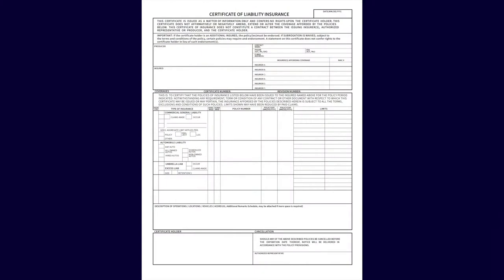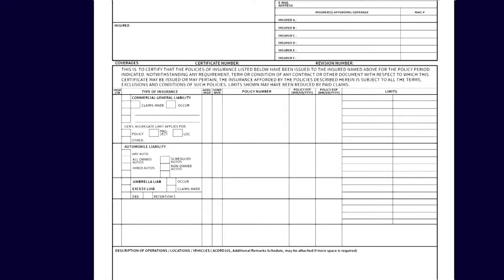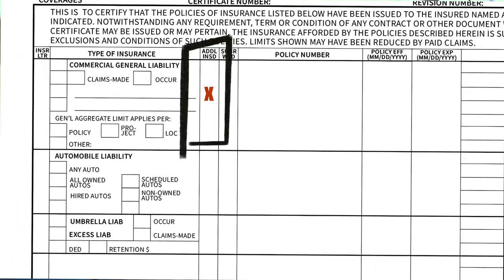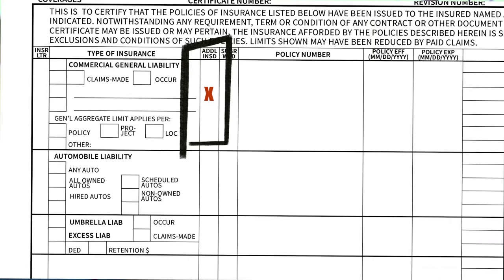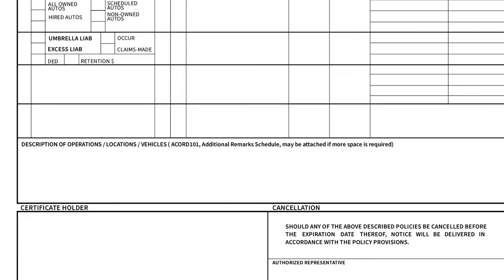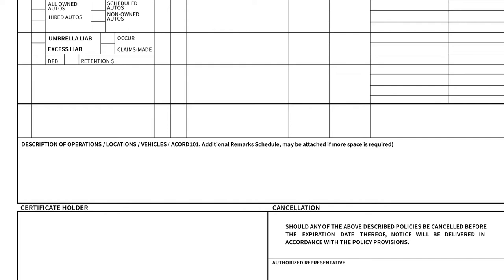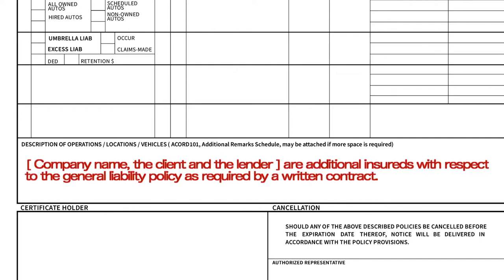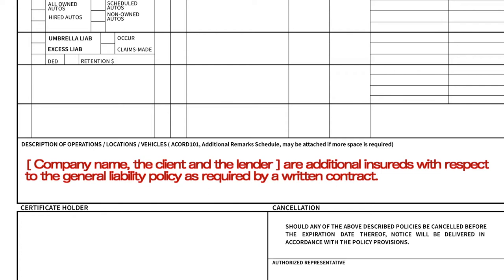What is ADDITIONAL INSURED? What does it mean?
Watch this video to find out where Additional Insured Wording is located on a COI so you can make sure your company is being covered.

If you’ve ever had to deal with certificates of insurance you know that deciphering these documents can be a major headache. Although a certificate of insurance is typically only one page, the document contains a lot of information so it can be a real pain and even harder to understand.

Simply navigating through the document can get confusing with all the information that is listed on that document.

This video will act as a road map to help you locate where the additional insured language is indicated on the certificate of insurance so that you can make sure you are being covered.

In order to know if your company is listed as an “additional insured” with regards to a CGL policy, you need to know where to look.

On an ACORD CERTIFICATE OF LIABILITY INSURANCE there are two places where you may find the additional insured (AI) status. There is a slim column labeled “ADDL INSD” that may be checked off and/or you will find a more detailed listing of additional insured status in the DESCRIPTIONS OF OPERATIONS section near the bottom of the ACORD certificate. The language that you should look for may be similar to this:

(Your Company’s name), (the client), and (the Lender), are Additional Insureds with respect to the General Liability Policy as required by written contract.

Now that we know where to find this information, what does it actually mean for you and your company?

It means that if something goes wrong with one of your vendors or subcontractors on a job, and something breaks or someone gets hurt, you're going to be covered by their insurance too. When you are listed as an additional insured on your vendor’s COI you can fell at ease when working with these third-party companies because you know you are reducing the risk that your company is exposed to.

More about our company:

BCS is the only company that successfully handles the entire process of collecting, reviewing and correcting proofs of insurance from your vendors, tenants, contractors, borrowers, etc. Our unique blend of software and dedicated insurance analysts gives you a solution to meaningfully reduce your risk exposure and prevent financial losses by actively correcting insurance documentation.